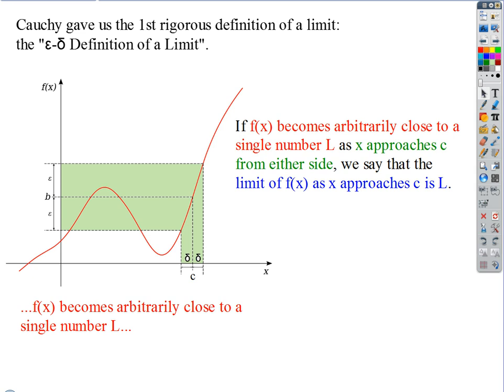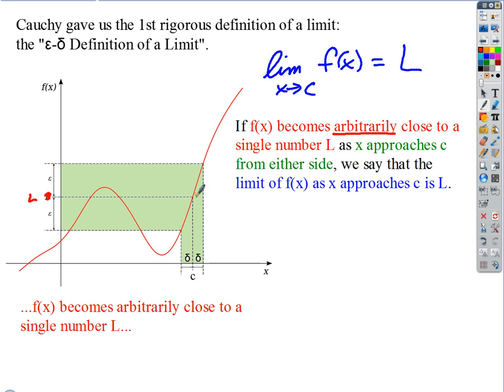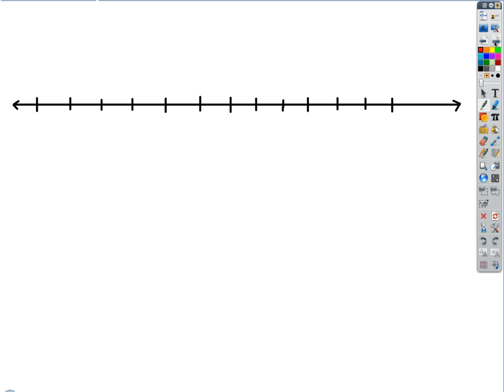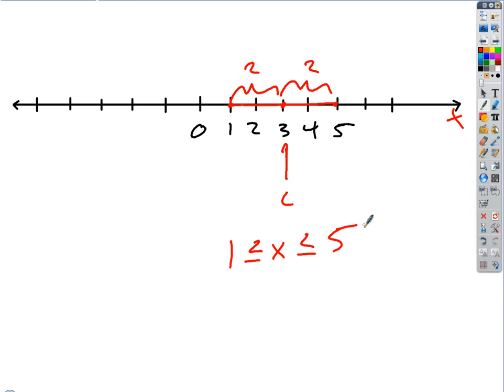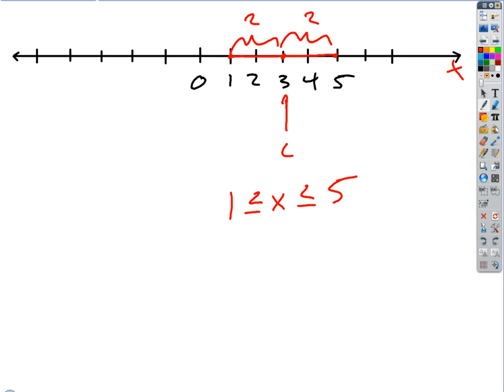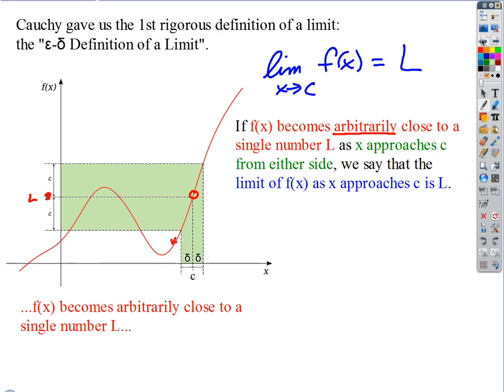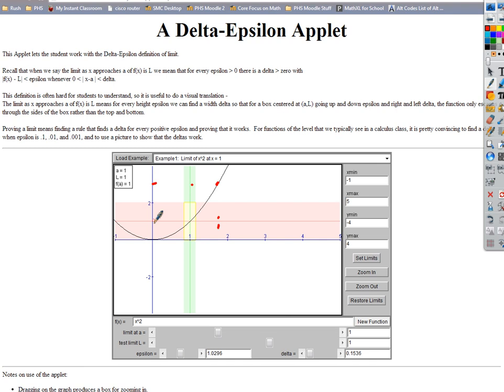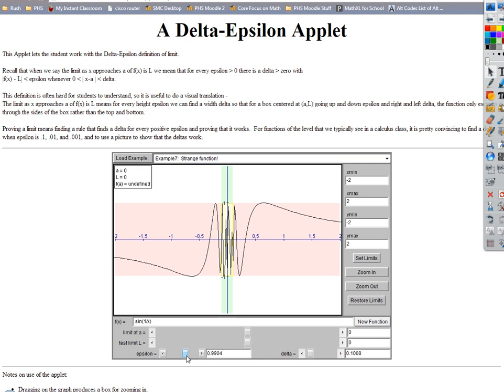2013 09 19 calc